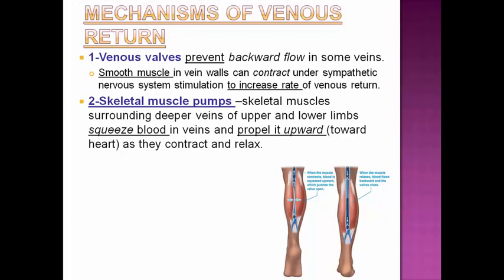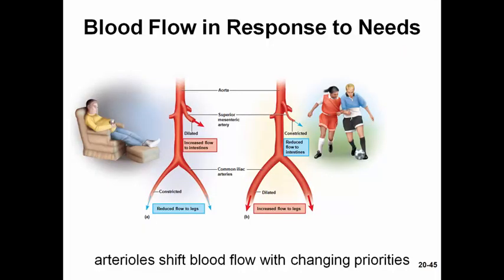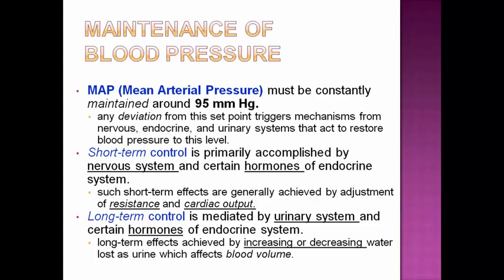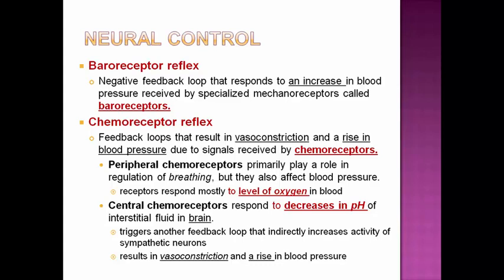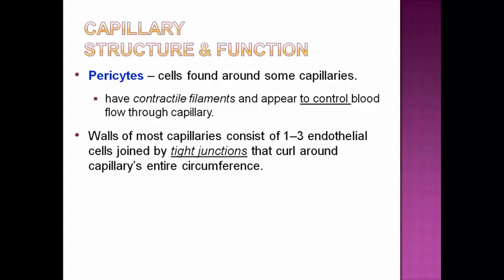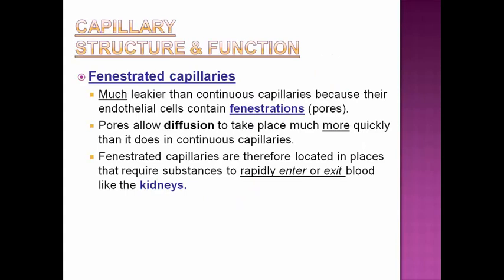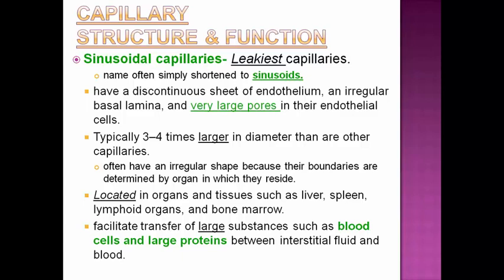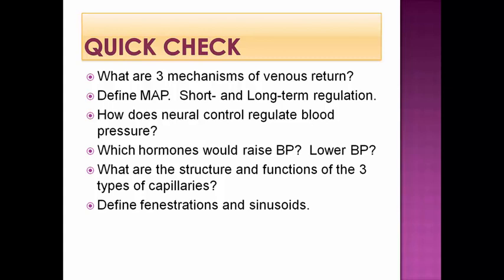202 CH 18 C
Venous Return